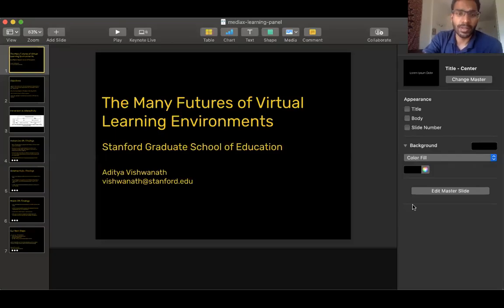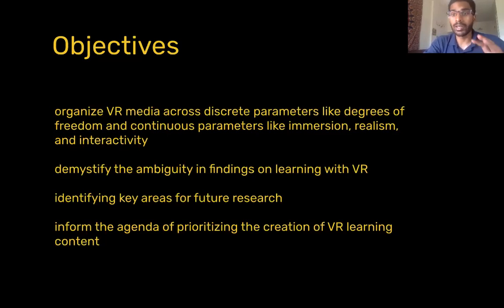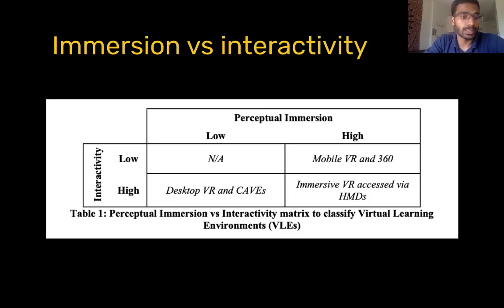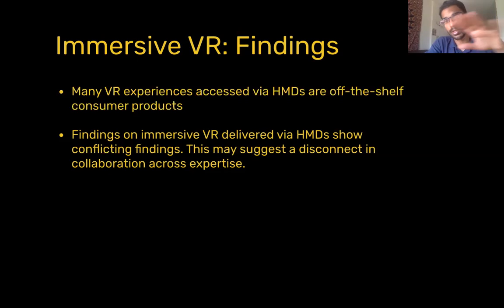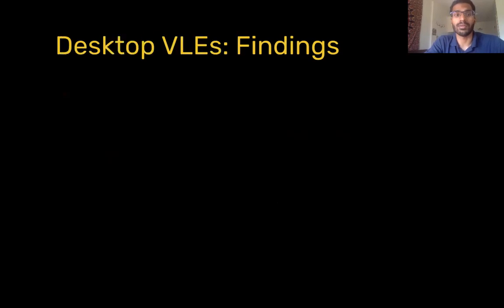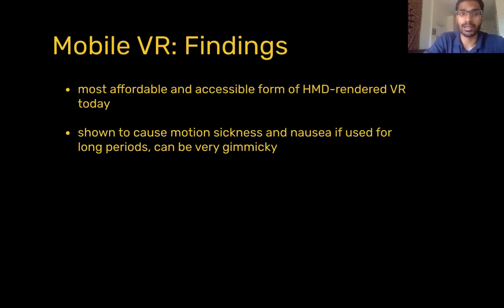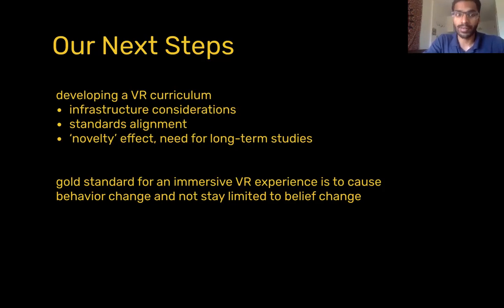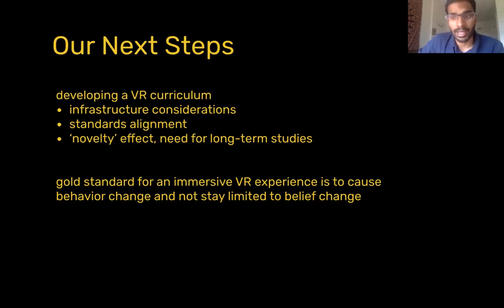ICEIPI 2020 - The Many Futures of Virtual Learning Environments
The 2020 International Conference on Educational Innovation and Philosophical Inquiries (ICEIPI 2020)

Title: The Many Futures of Virtual Learning Environments
Presented by: Aditya Vishwanath (Knight-Hennessy Scholar at Stanford University, Co-founder of Inspirit)